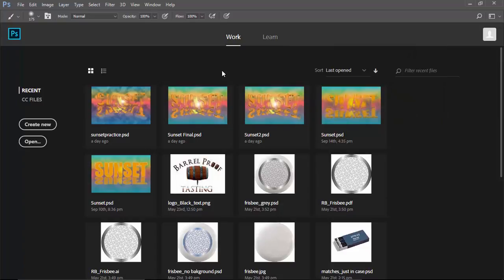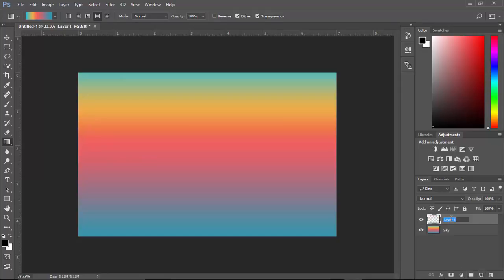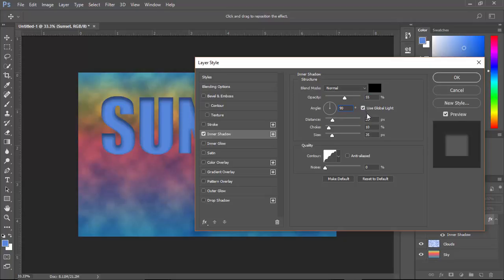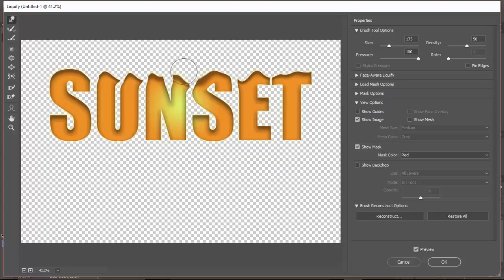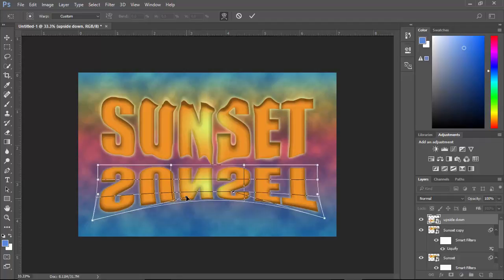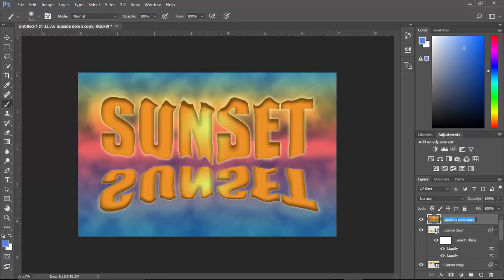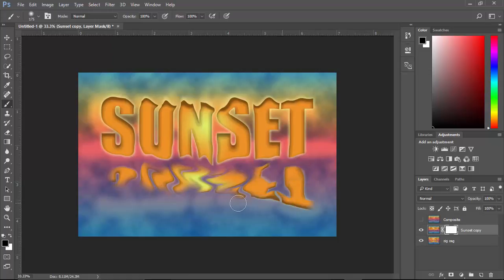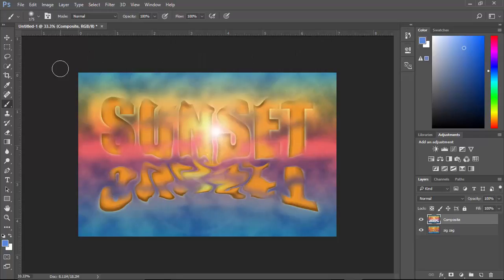Text Effect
Sinking Sun